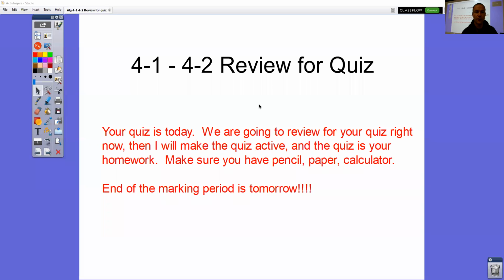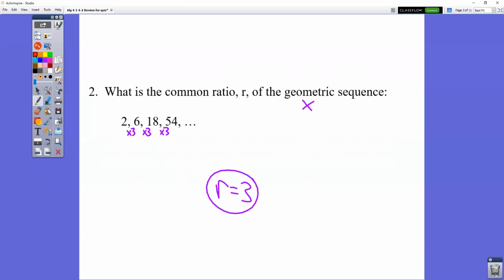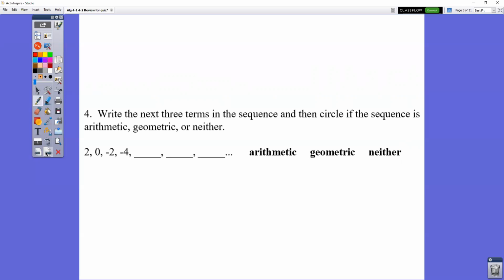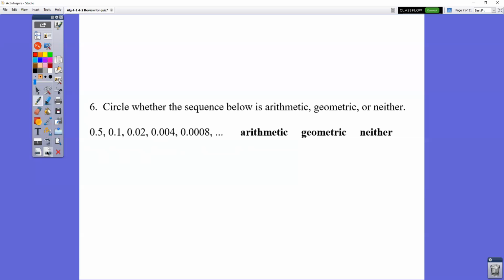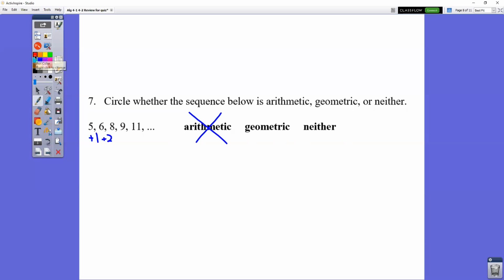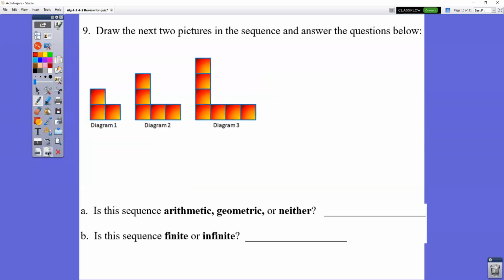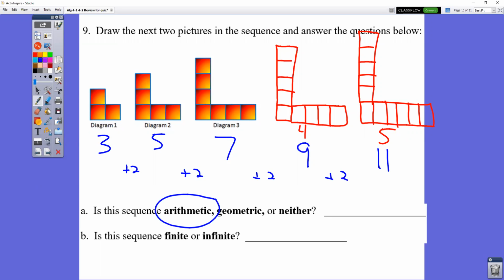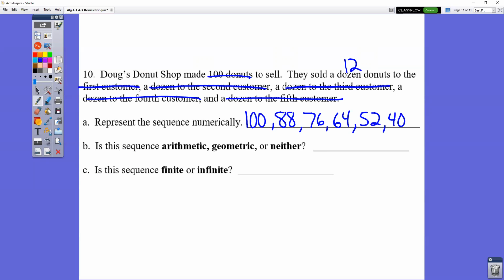Algebra Ch 4 Quiz Review 4-1 4-2